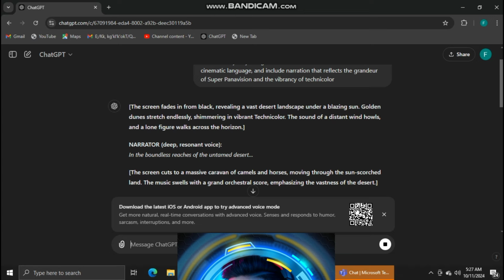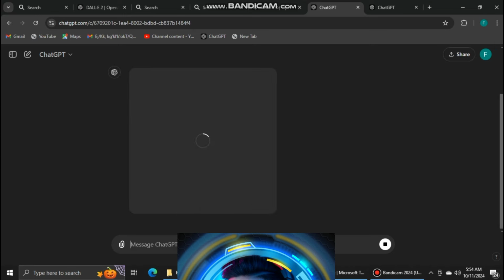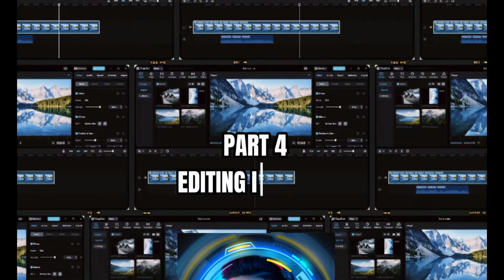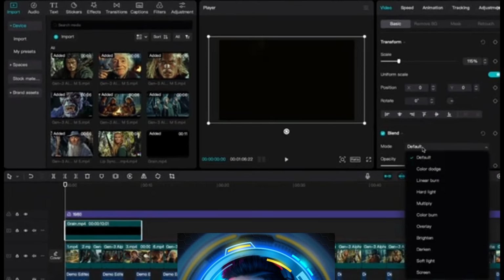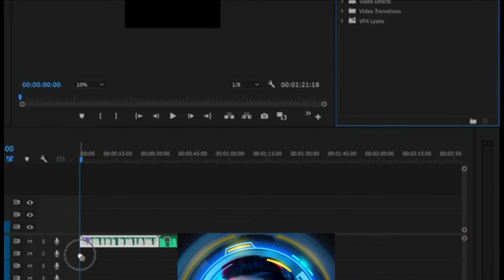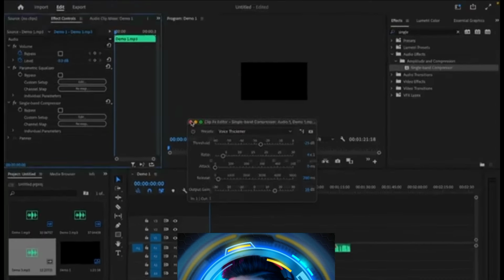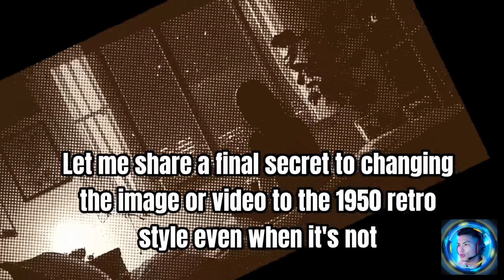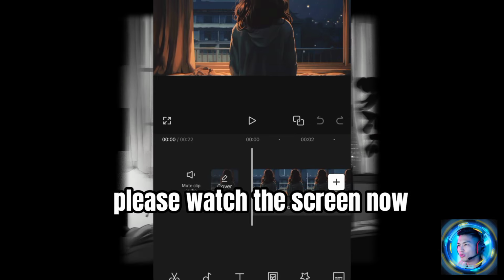Crafting a VINTAGE Super Panavision Trailer from Scratch!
The world of classic cinema with our latest tutorial: "Create a Retro Super Panavision Movie Trailer for Your Film! [2024]." In this video, we'll guide you step-by-step on how to craft an authentic vintage movie trailer using Super Panavision techniques that will captivate your audience and elevate your film project. Join me on an epic adventure as I delve into the world of vintage filmmaking and attempt to craft a stunning Super Panavision trailer from scratch! In this thrilling video, I'll be utilizing the powerful Adobe Premiere Pro software to bring my creative vision to life. Along the way, I'll share some valuable insights and tips on how to achieve that retro aesthetic, reminiscent of classic Hollywood films. With the help of innovative tools like Dallee and Murfai, I'll demonstrate how to add a touch of nostalgia to your modern video editing projects. And, as an added bonus, I'll explore the exciting possibilities of integrating ChatGPT and LeonardoAI into your post-production workflow.

Learn about the essential elements of retro trailer aesthetics, including iconic soundtracks, dynamic editing styles, and visually striking graphics. Discover tips for capturing that nostalgic feel while incorporating modern filmmaking tools and software to enhance your creativity. Whether you're a seasoned filmmaker or just starting out, this tutorial is perfect for anyone wanting to infuse a touch of classic charm into their film promotion.

Join us as we explore:
- The history and impact of Super Panavision in cinema
- Key elements to include in your retro trailer
- Editing techniques that transform your footage into a nostalgic masterpiece
- Tips for sound design that evoke the classic era of film

Let's get started on creating a trailer that pays homage to the golden age of cinema while showcasing your unique vision.